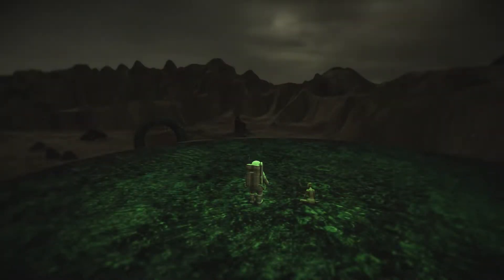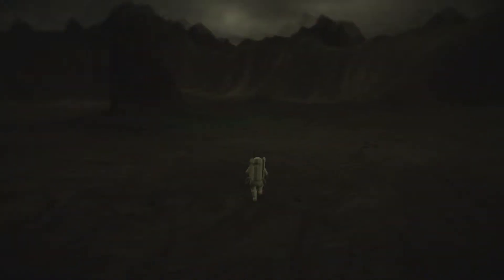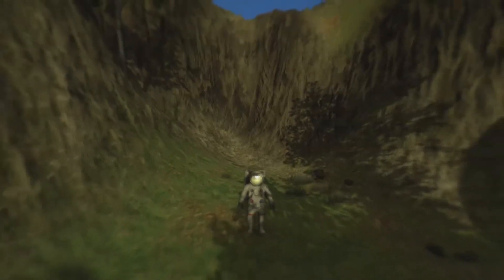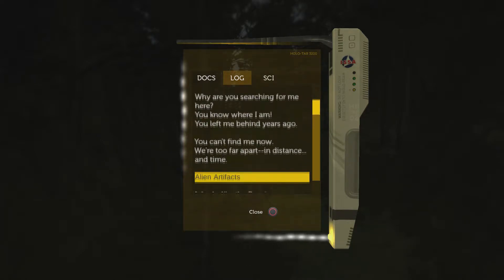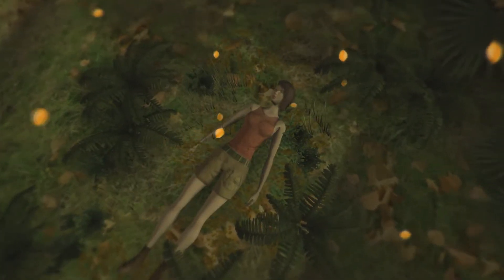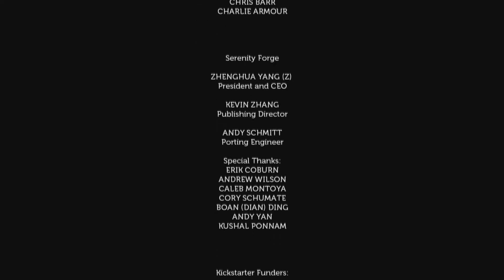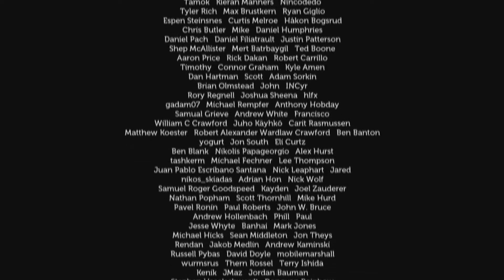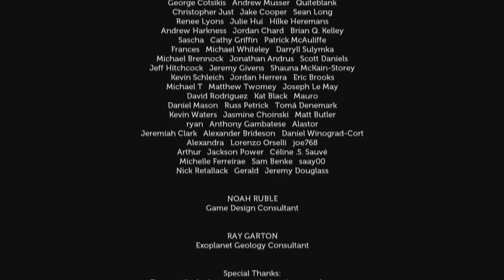Lifeless Planet : Finale (part 7)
While seeking life on a distant planet, a skeptical astronaut discovers an abandoned Russian laboratory and suspects his mission is a hoax. Where are we, what is this and more importantly... are we going to die? Join me and lets explore this planet together...